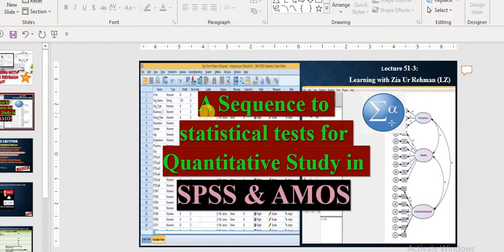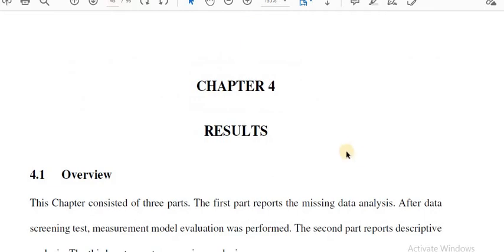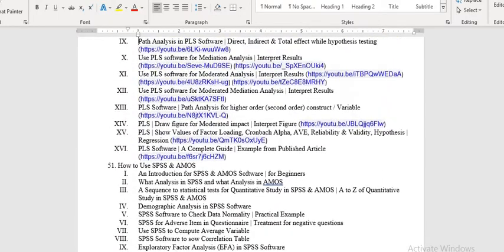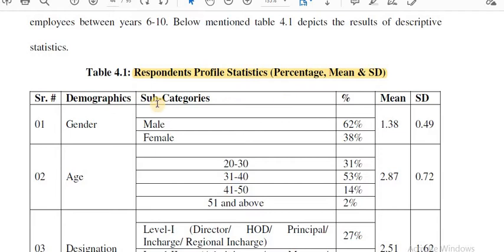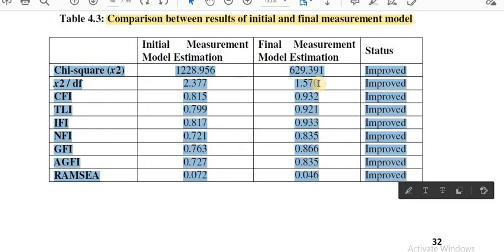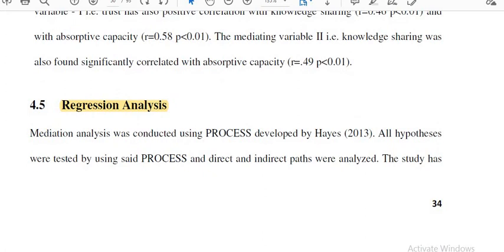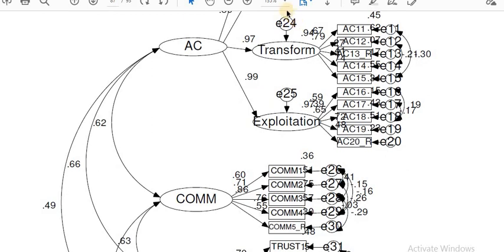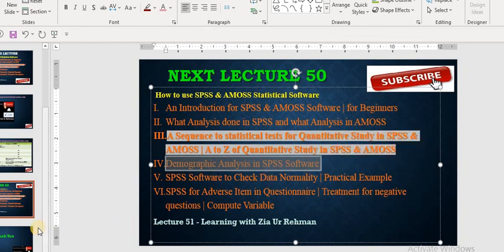Sequence of Statistical Test in SPSS & AMOS | Example from Thesis (Lecture L51/3-III)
Zia Series on MS/MPhil & PhD Research (Lecture 51/3-III)
Research Methodology
Research Philosophy